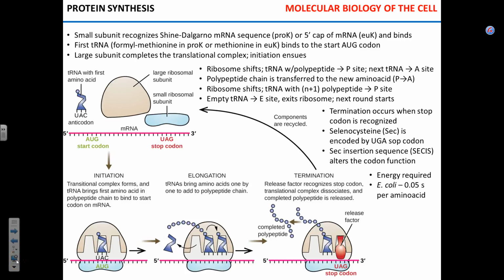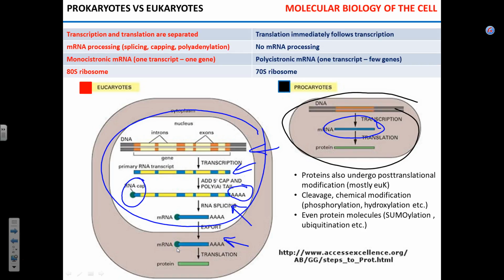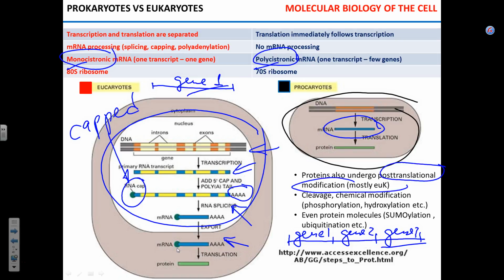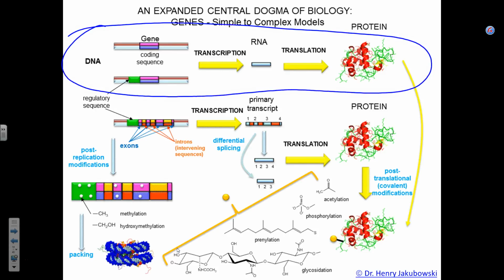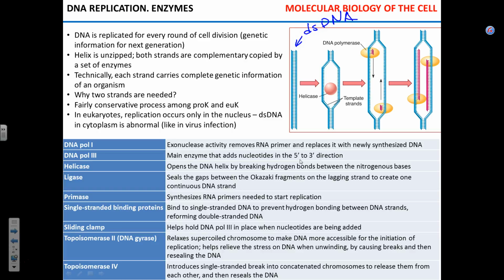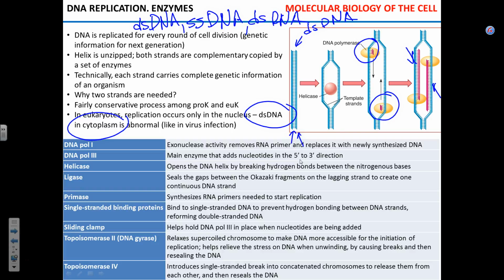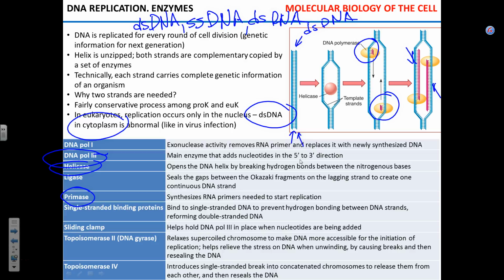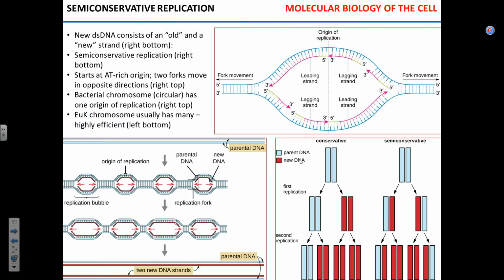DNA replication intro TR AM 021417